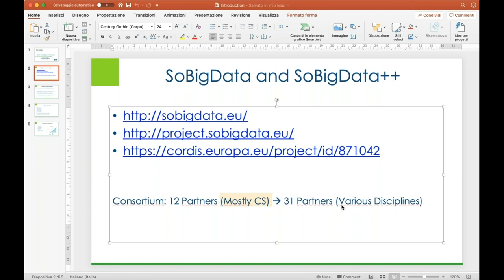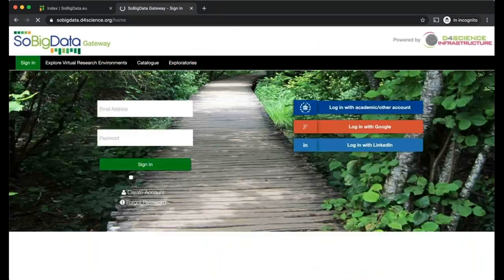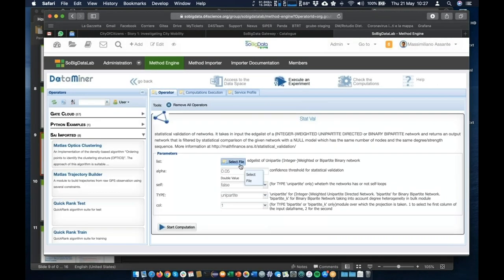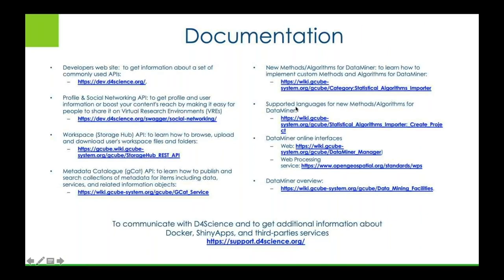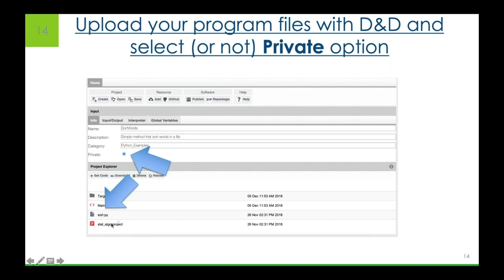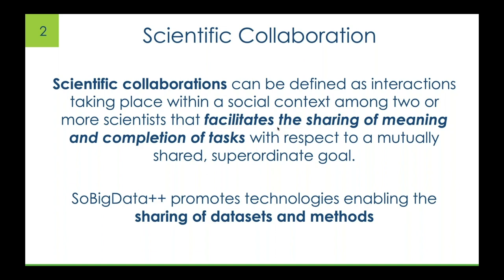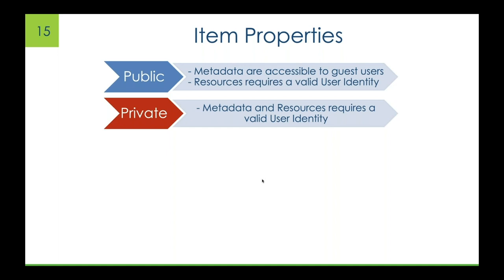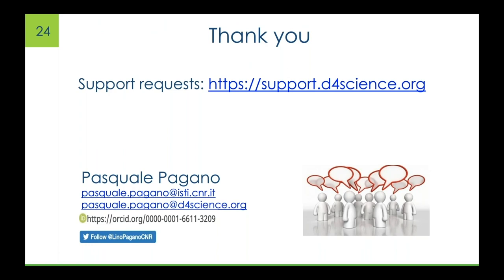SoBigData++ e-infrastructure Webinar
In this webinar, we introduce you to the SoBigData R.I. Are shown the main features of the SoBigData R.I. It is explained how to integrate a new method, how to execute an experiment and how the method engine works.
Furthermore, it is presented the workspace as an instrument for the sharing of datasets and methods and the promotion of scientific collaboration.

at the following link, you can find the slides presented during the Webinar:

Program:

Introduction of the Webinar - 5 min
Welcome
Review of SoBigData++ infrastructure
SoBigData e-infrastructure - Valerio Grossi
Website Presentation
Gateway & Search in the Catalogue
Exploratories Presentation

Execute an experiment - Massimiliano Assante
Method engine
Method execution
Method exploitation

Integrate a new Method - Massimiliano Assante
Method Importer Tutorial

Integrate a new Dataset - Pasquale Pagano
Workspace
Catalogue
DB and storage devices

Moderator: Beatrice Rapisarda